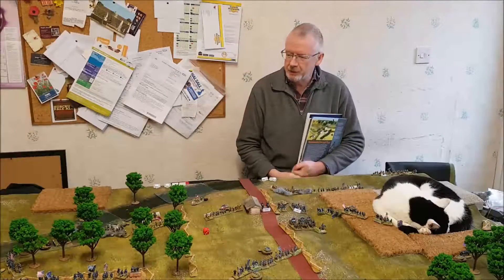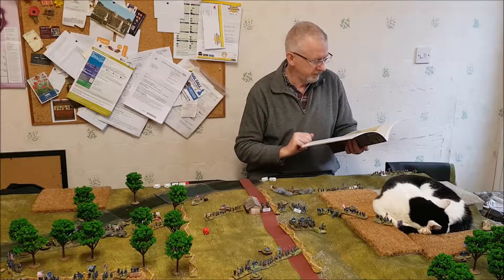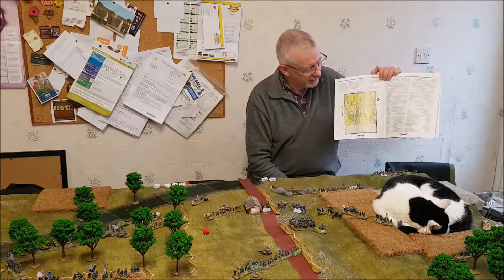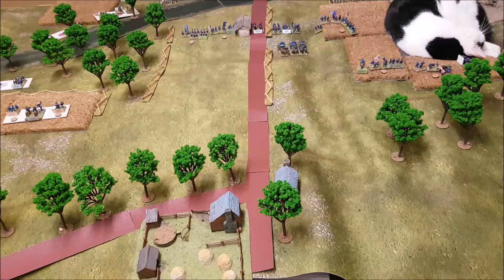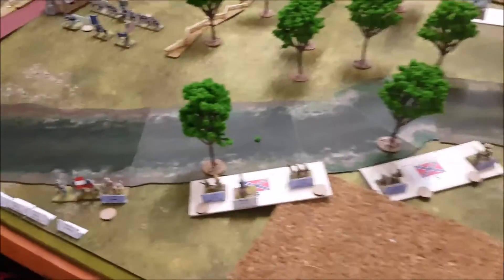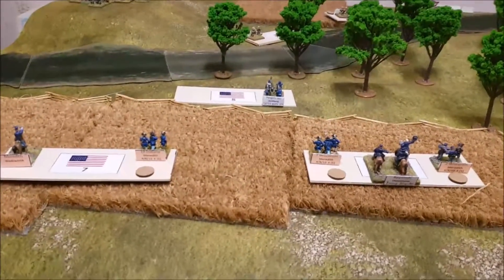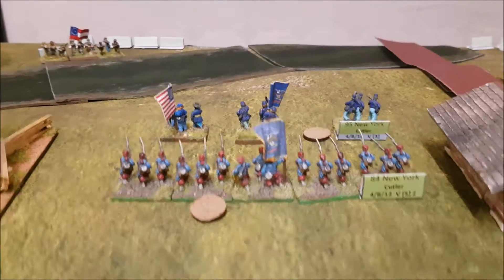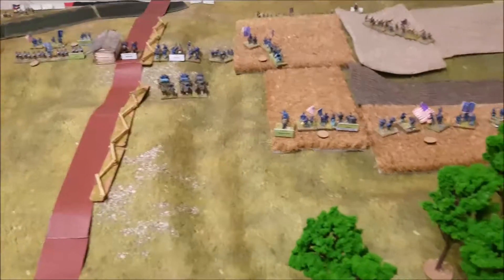Pickett's Charge Intro and setup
An introduction to the game, scenario and setup. Plus special guest appearance by 'Mr Pussy Cat'.